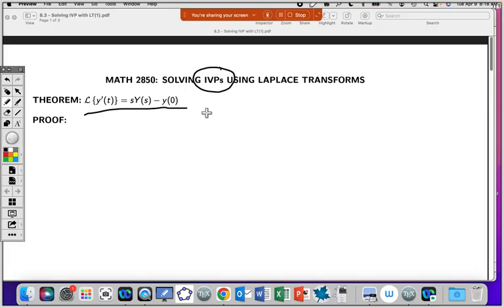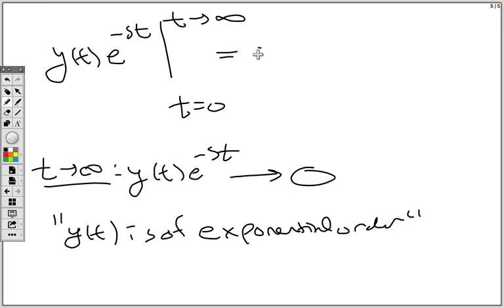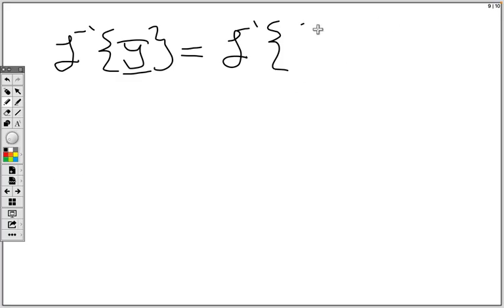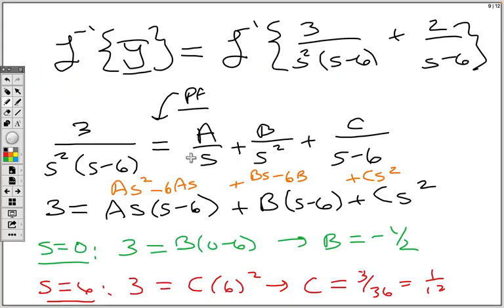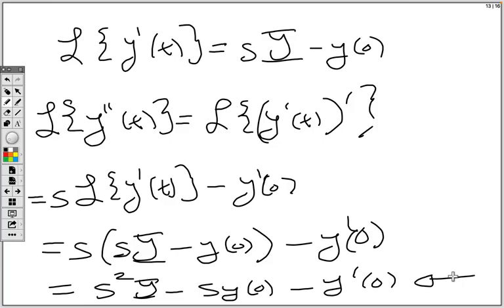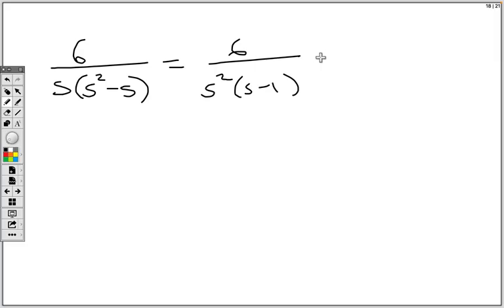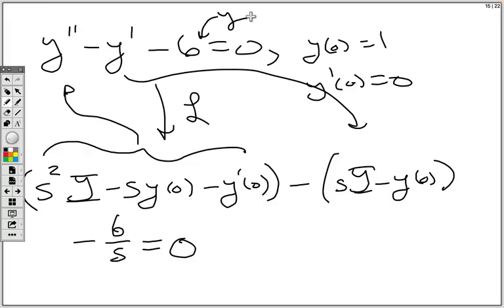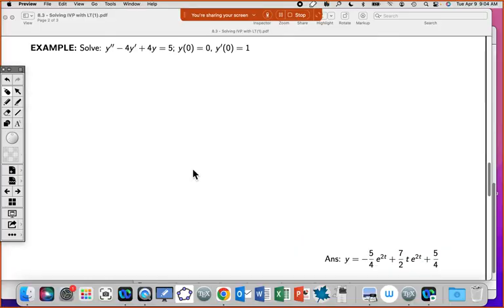Section 8.3: Using Laplace to solve IVPs